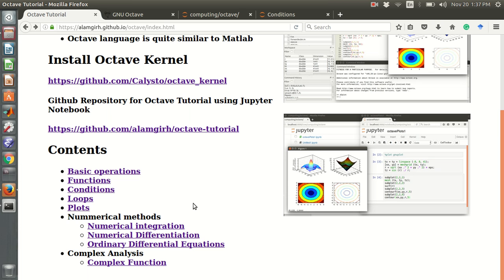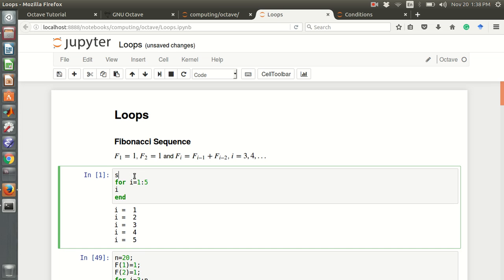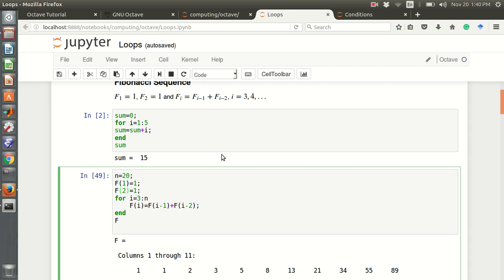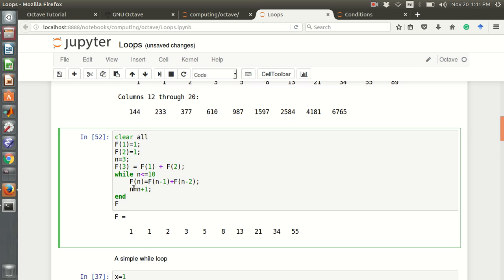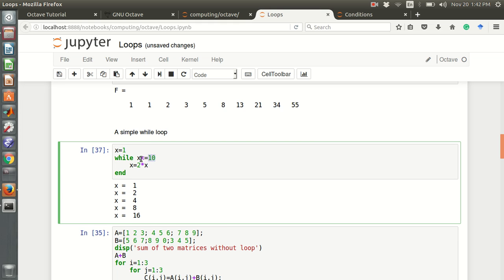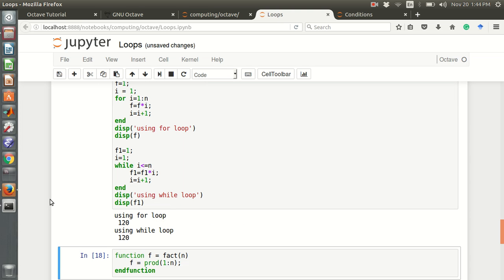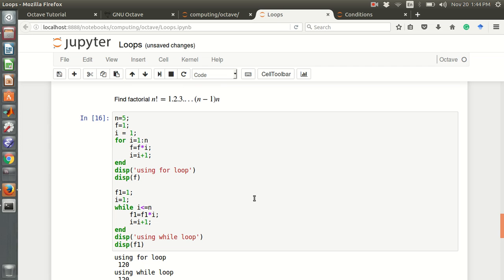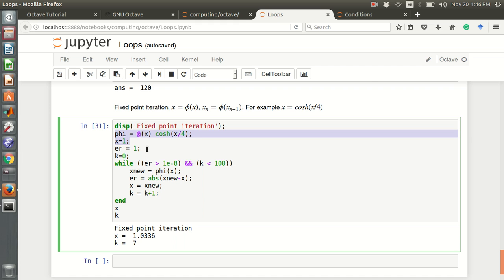Matlab/Octave Tutorial 05: Loops (in Jupyter Notebook)